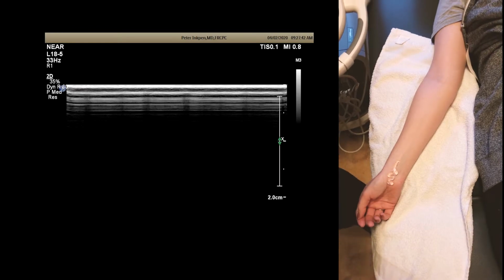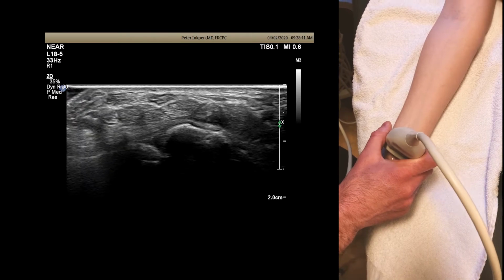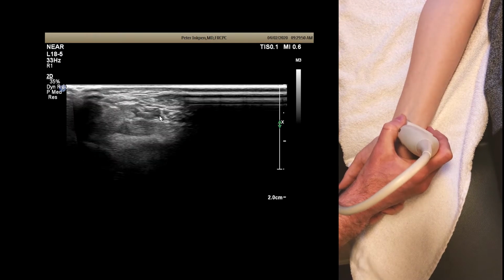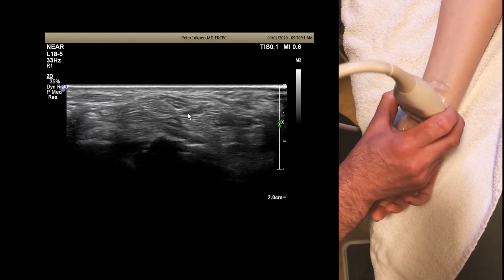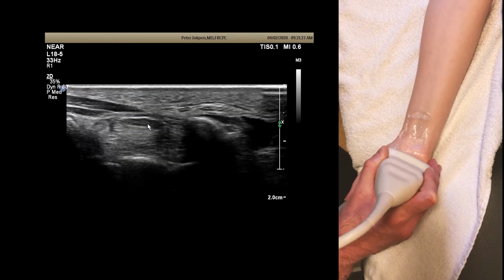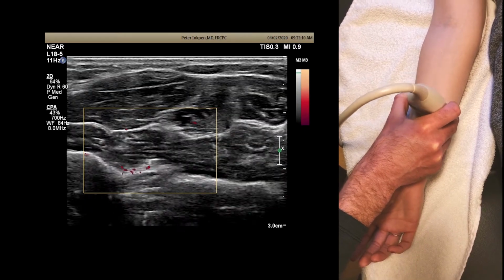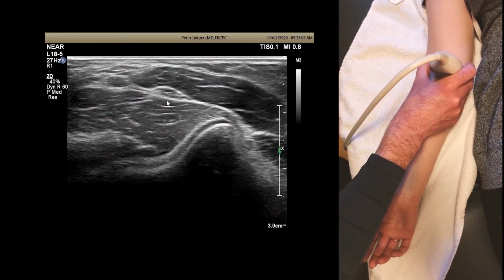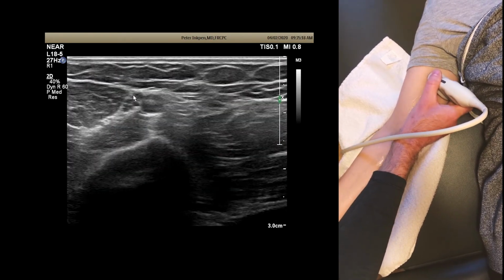Median nerve introduction with the Affiniti70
Here is another intro video for a major peripheral nerve. Injury to the median nerve is the most common focal peripheral neuropathy.  Even if you think you are special there are still a few hundred physicians who have forgotten more about the median nerve, it's functions, injury patterns and eletrophysiology then you will ever know.